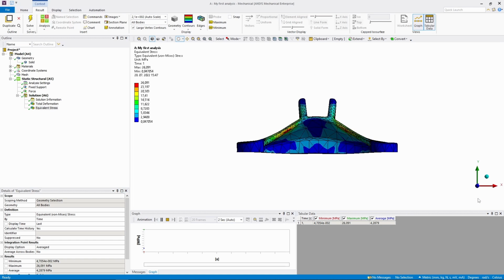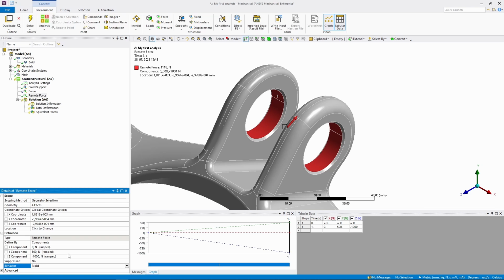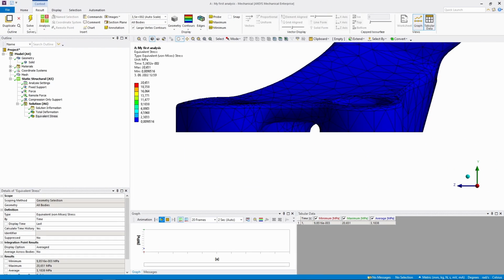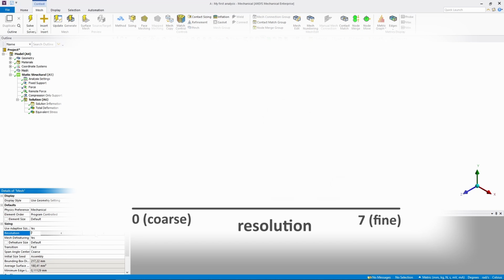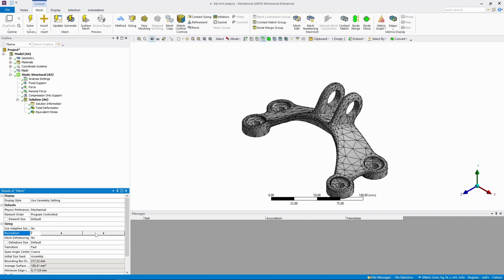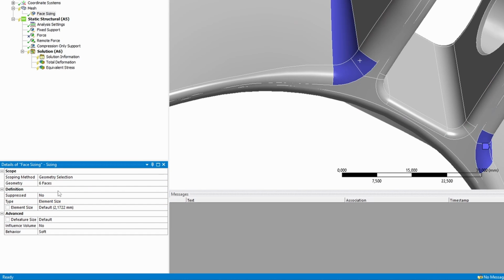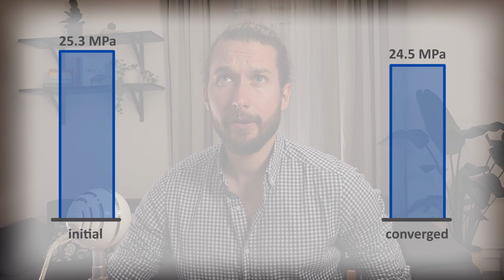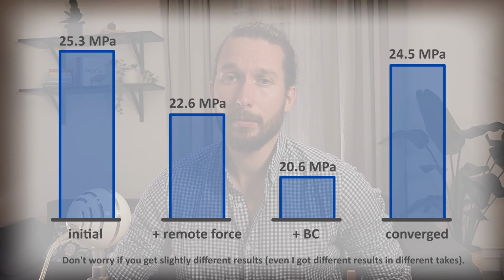Convergence analysis in Mechanical | Tutorial for Beginner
Ansys 2021 R1 tutorial for absolute beginners. Make improvements to the model.